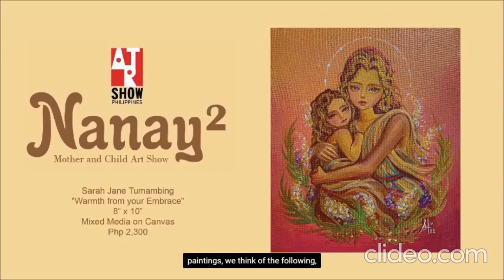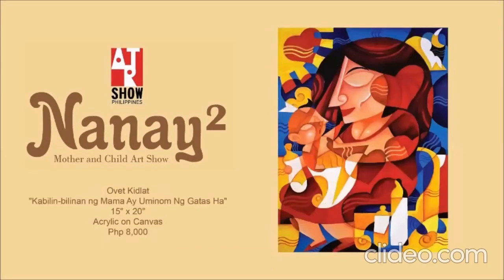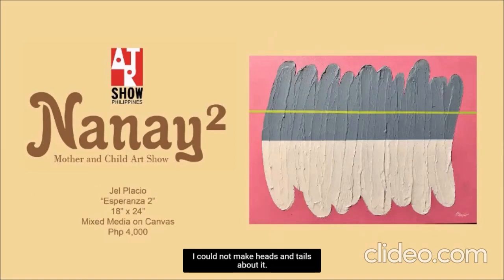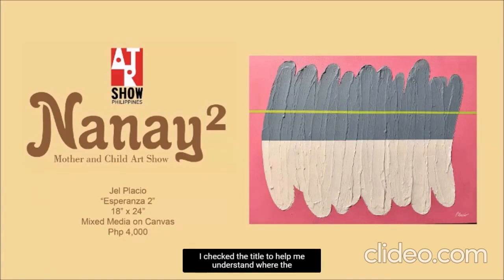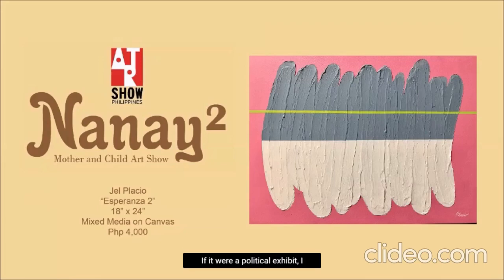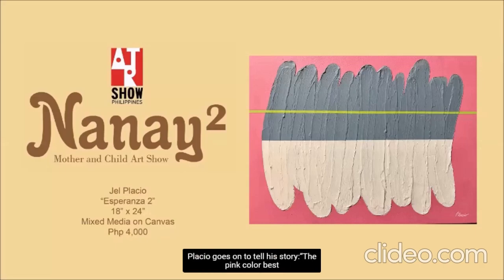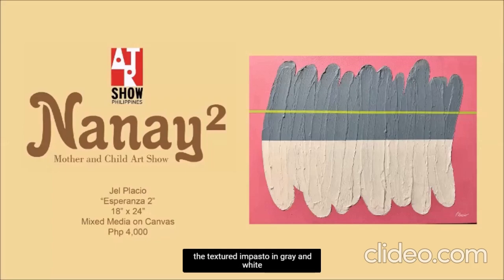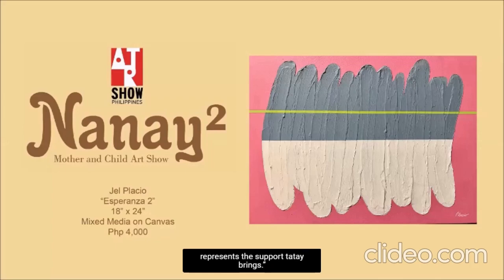Abstract mother and child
Esperanza 2 by Jel Placio

Also featuring the works by:
Sarah Jane Mendoza Tumambing
Doy Kastilyo
Ovet Kidlat
Jose Jojo Tolentino Jimenez